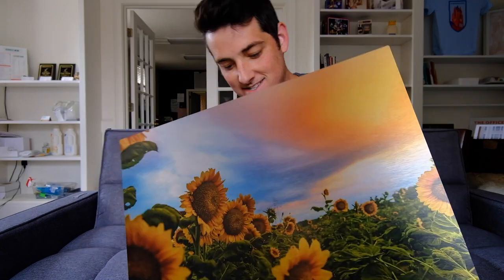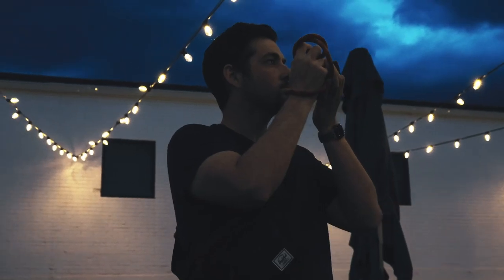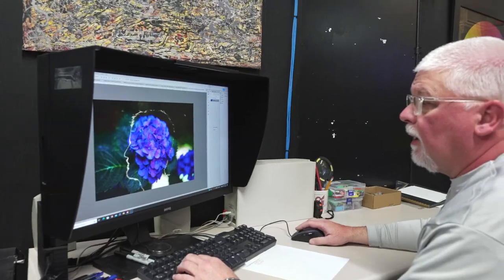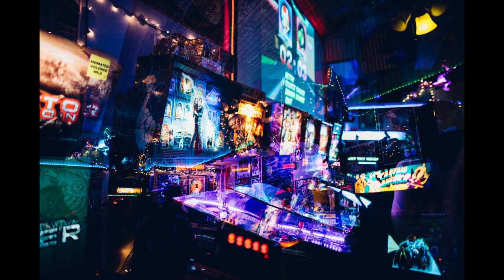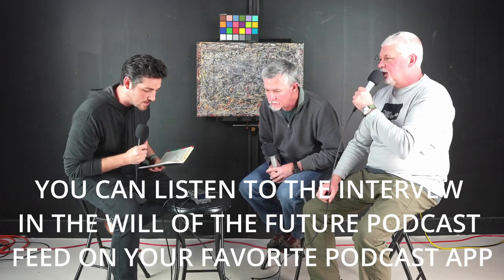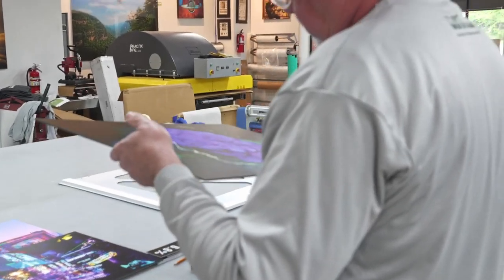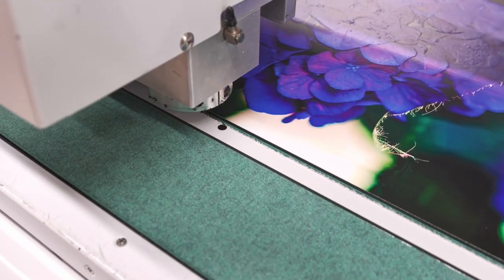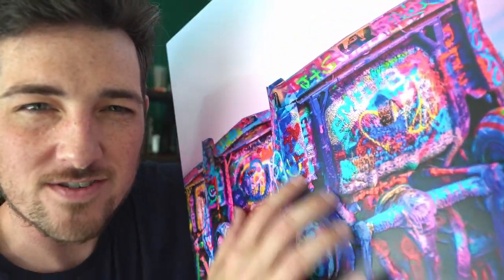2.5D Printing My Photos!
Listen to my Will of the Future podcast interview with Mark and Mitch of Art Warehouse about the future of printing